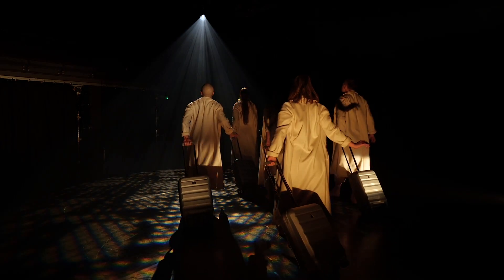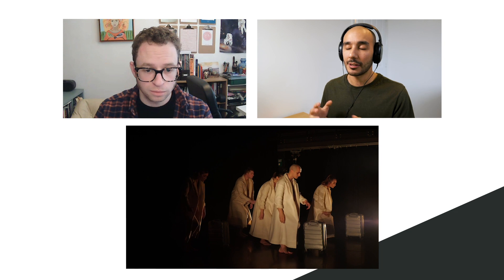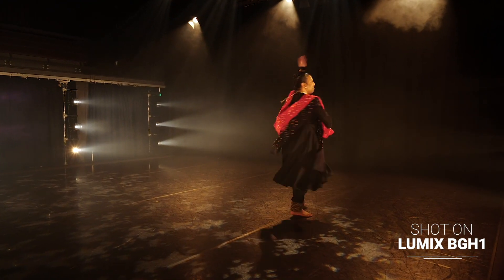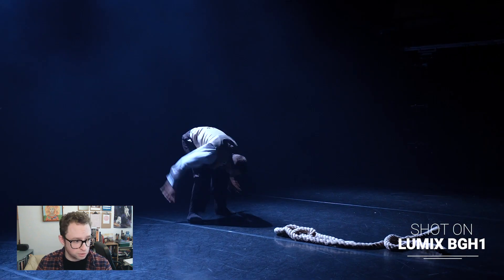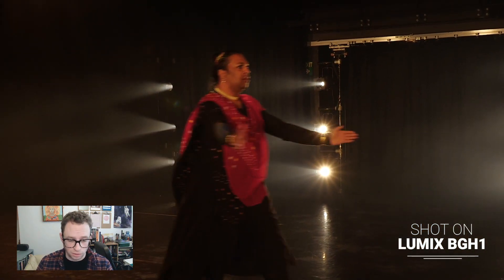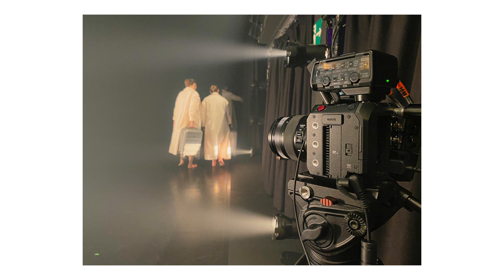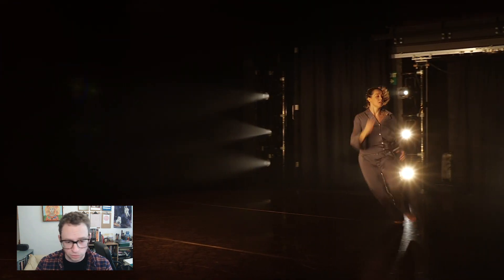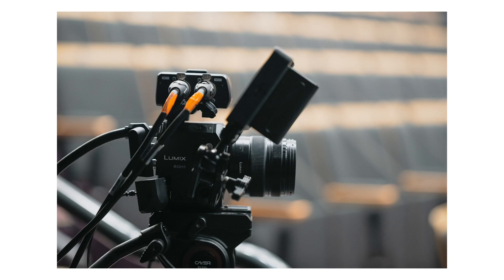Upgrading from LUMIX GH5 to the BGH1 Cine Block Camera | Live Performance & Event Filming Streaming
In this video Kriss chats with documentary and performance filmmaker Matt Cawrey about his recent experience shooting with the LUMIX BGH1 camera.

LUMIX BGH1 Details:
Based on the Micro Four Thirds System, the LUMIX BGH1 offers increased flexibility and access to an extensive lens lineup, bringing together technologies Panasonic has acquired though the development of professional cinema cameras, camcorders and the LUMIX GH series.With today’s increased demand for streaming in addition to traditional broadcasting, the LUMIX BGH1 provides a versatile solution in the form of an easy-to-use expandable camera that can be used in multi-camera, drone, IP remote control and live-streaming environments.

The LUMIX BGH1 integrates a 10.2-megapixel Live MOS Sensor with Dual Native ISO technology and a Venus Engine. Dual Native ISO technology seamlessly utilises two circuits to create two separate native ISO settings, which is used in Panasonic professional Varicam models. Normally, noise increases as sensitivity rises with a single native ISO image sensor, however, an image sensor with Dual Native ISO minimises noise generation by choosing an optimal circuit to use according to the sensitivity before gain processing. As a result, the BGH1 is capable of a maximum ISO 51200 high sensitivity recording.

The LUMIX BGH1 enables 4:2:0 10-bit C4K/4K 60p / 50p internal video recording. It records video with a designated gamma curve compatible with ITU-R BT.2100, and you can now choose Hybrid Log Gamma (HLG) in Photo Style. A low-bit-rate recording mode C4K/4K HEVC/H.265 for HLG is also available. The V-Log L featuring log characteristics with 13 stops of wide dynamic range is pre-installed. It is also capable of C4K/4K 4:2:2 10-bit output via HDMI. The VFR (Variable Frame Rate) lets users record overcranked / undercranked video in C4K/4K (60 fps, maximum 2.5x slower in 24p) and FHD (240 fps, maximum 10x slower in 24p)*. The minimum frame rate for quick motion video is 2 fps.
* The angle of view is reduced when the frame rate is set to 201 fps.

The LUMIX BGH1 benefits from a new heat dispersion structure to achieve unlimited video recording. The body frame is composed of aluminum and magnesium alloy, making the camera both durable and lightweight.

The LUMIX BGH1 is a compact box-style camera complying with Power over Ethernet+ (PoE+) protocols. Control over maximum of 12 LUMIX BGH1 cameras*1 is available using Panasonic PC software ‘LUMIX Tether for Multicam’*². With a future firmware update, it will also support wired IP streaming (RTP/RTSP). In addition to a USB 3.1 Type-C port, it is also equipped with a 3G-SDI and a HDMI Type-A terminal, which can be used for simultaneous output. Furthermore, Genlock IN and Timecode IN/OUT functions which enable multi-angle synchronised video recording are available, allowing the user to build a scalable system with external monitors, rigs and gimbals supplied from other manufacturers.

The LUMIX BGH1 is equipped with a double SD Card slot for backup recording or relay recording.